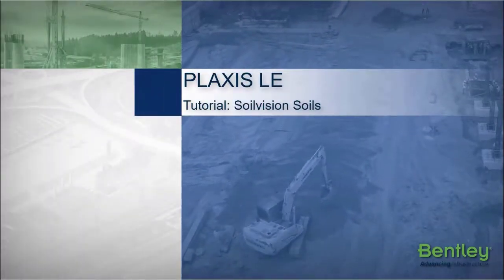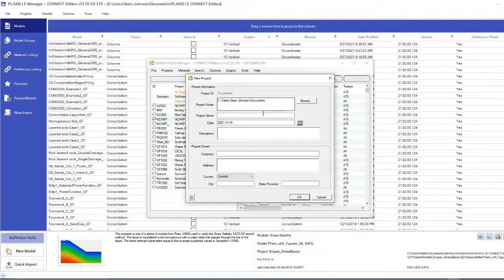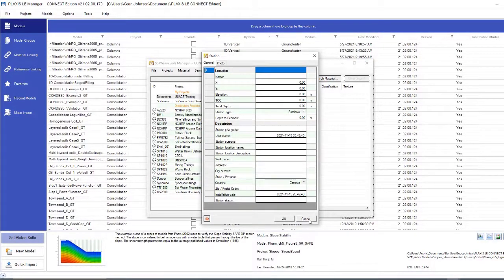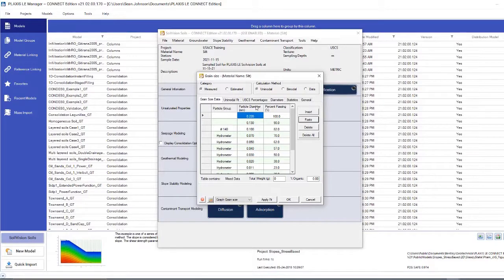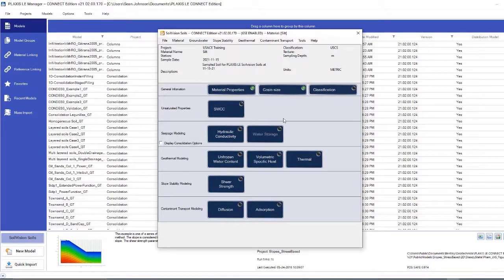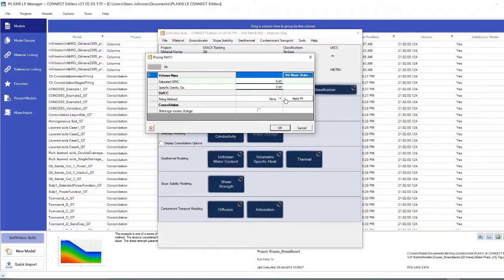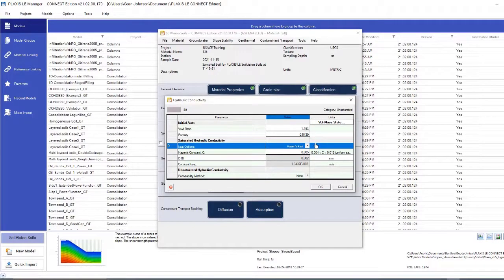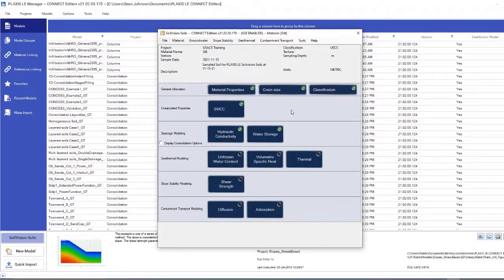Tutorial : SOILVISION SOILS - 2D/3D Seepage analysis with PLAXIS LE (8/11)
"This tutorial shows how to estimate hydraulic properties for the purpose of analyzing an unsaturated seepage numerical model.

This is the video 8/11 of the training [Unit 3] PLAXIS LE Seepage Analysis."